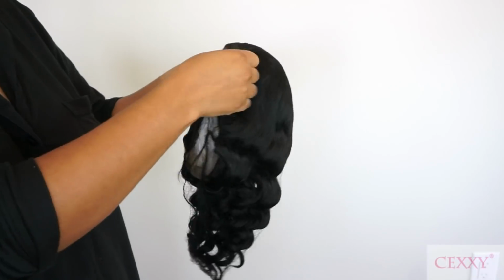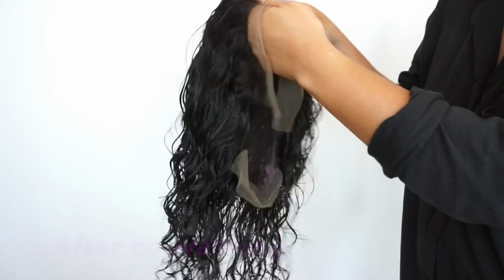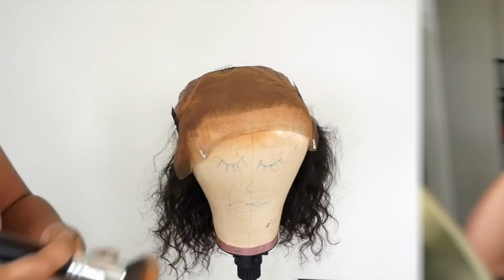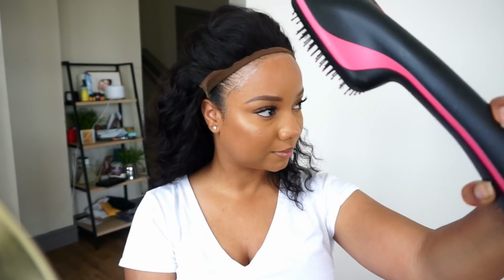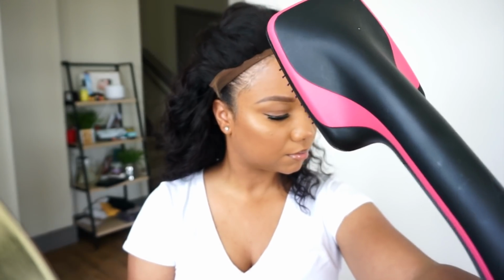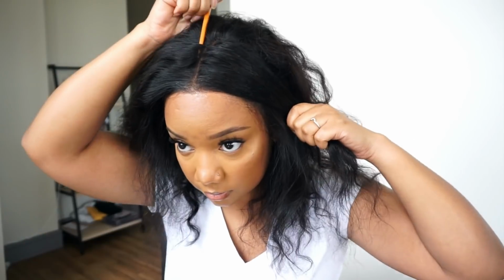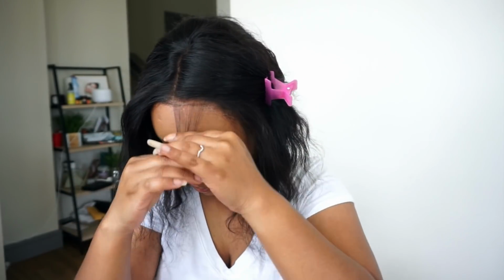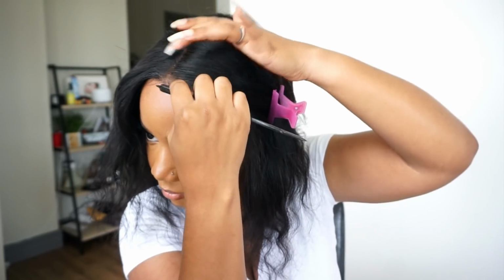SUPER AFFORDABLE NATURAL WAVE BOB WIG | CEXXY HAIR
Xo,
Jai

♡ Cexxy Hair ♡
Hair information in video: natural wave bob wig 12inch
Density: 150%  (180%-250% Density Available)
Cap Size:Medium Size(22.5Inch circumference -Ajustable )

The code is valid for 7 days from the day video uploaded.
(Only on cexxyhair official website)

Follow @cexxyhair on Youtube/Facebook/Instagram/Twitter for more sharing